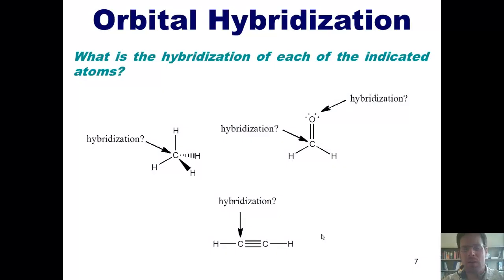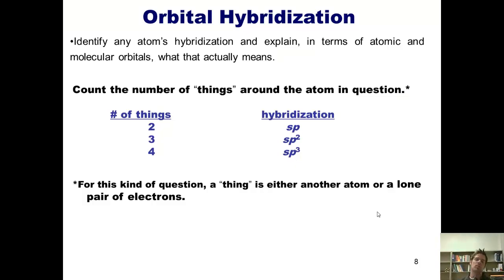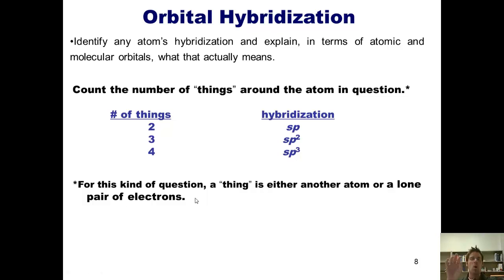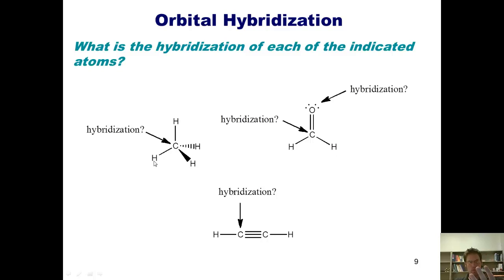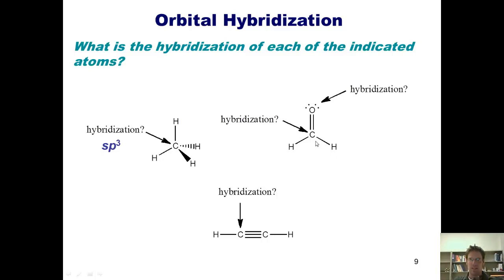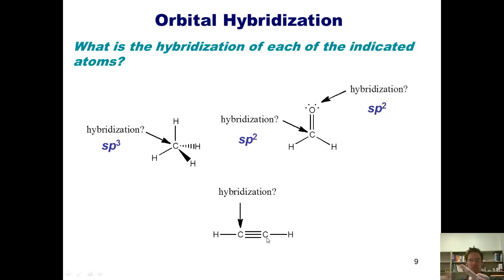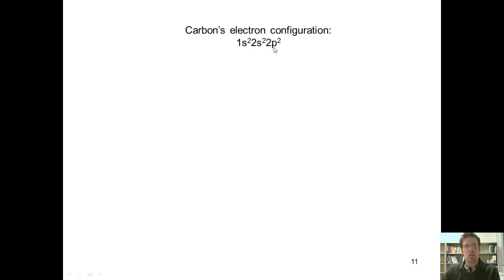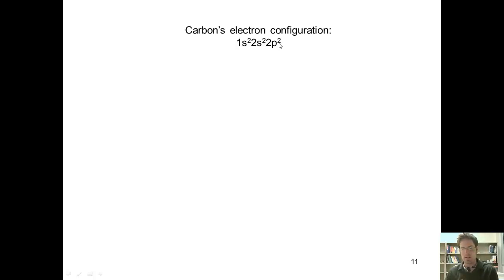Chapter 6 – The Reactions of Alkynes: Part 2 of 6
In this video I’ll show you how to identify the hybridization of atoms in alkynes. I’ll then explain, in terms of atomic and molecular orbitals, what that actually means.